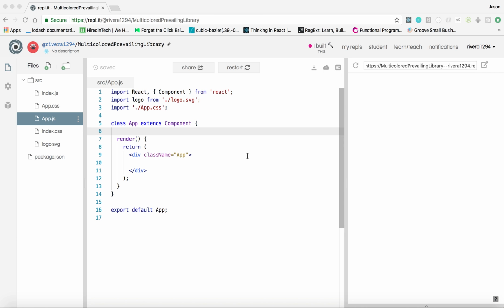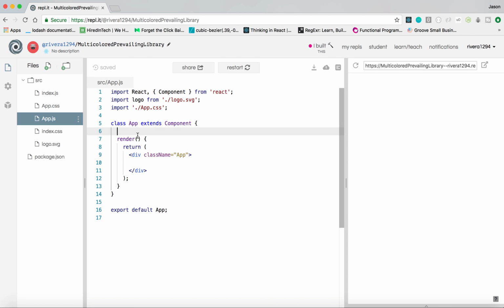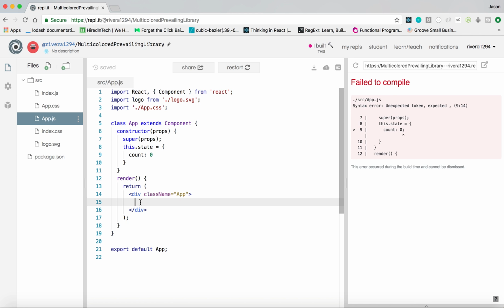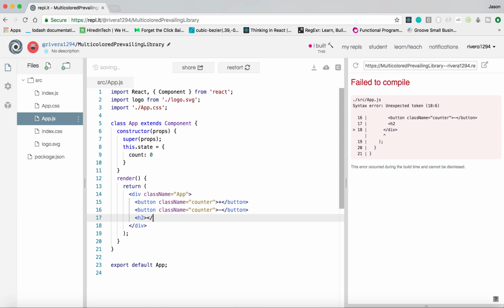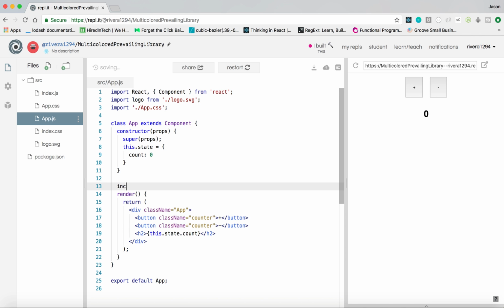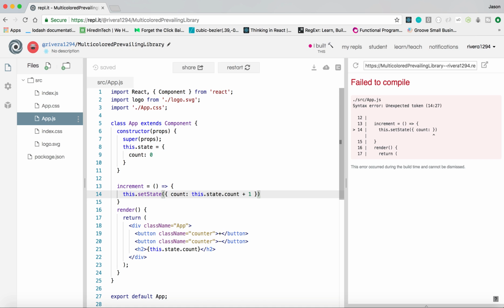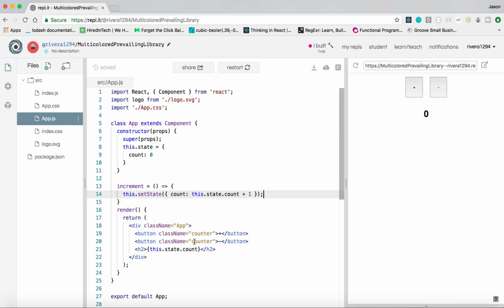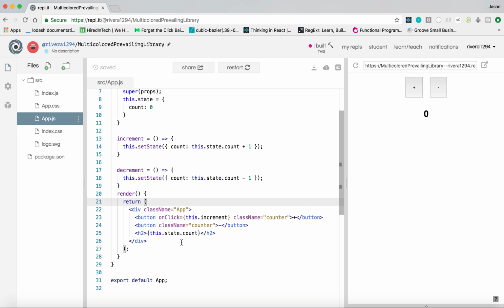Reactjs: How to build a simple counter using React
In this video I go over how to make a counter using React. I go over how update the state when incrementing and decrementing the counter.